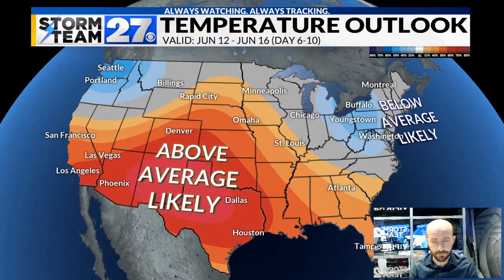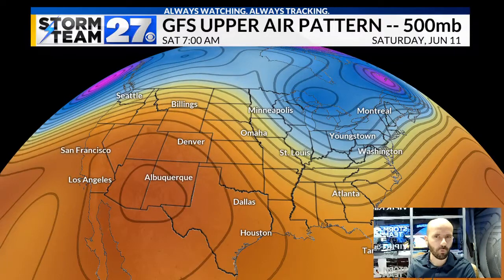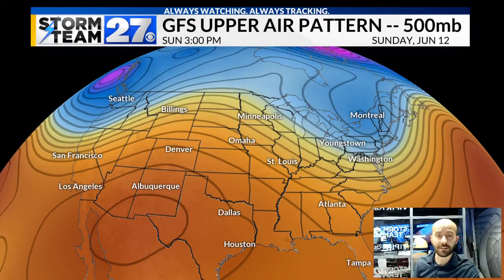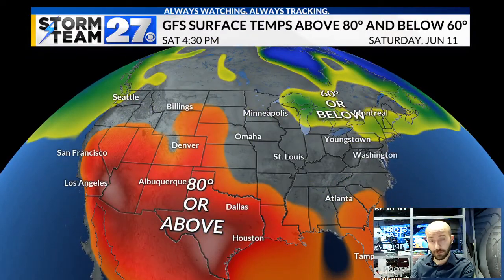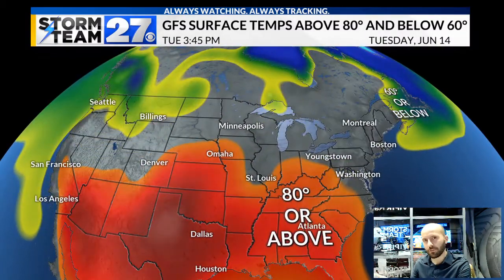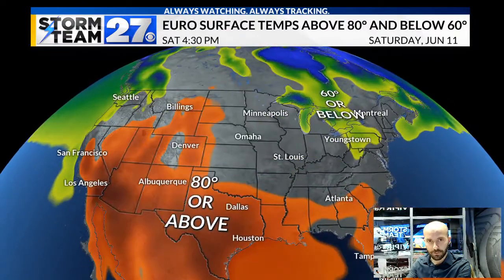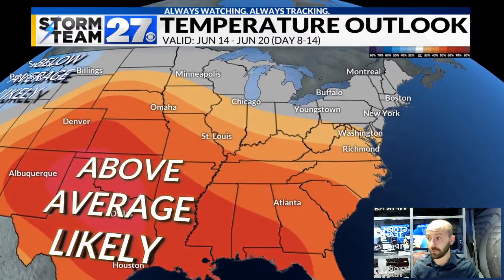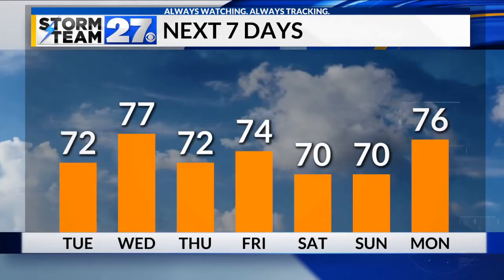Temps are trending cooler this week so when will the warmer weather return?